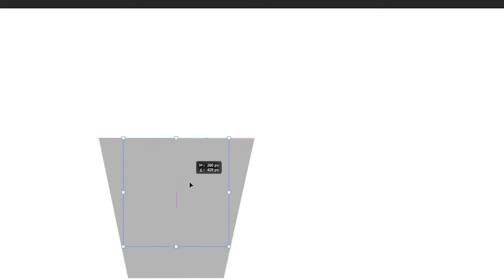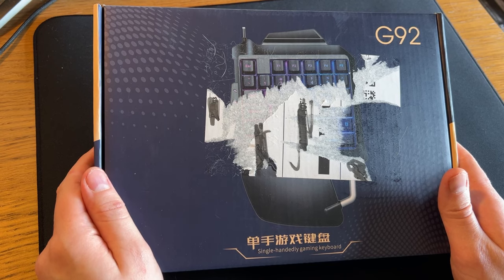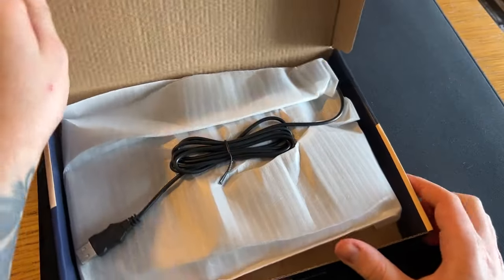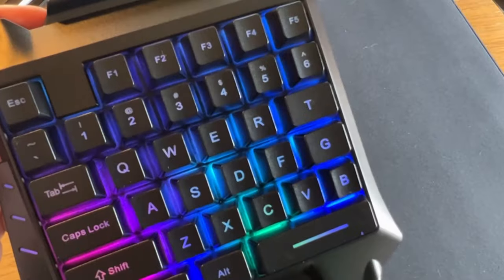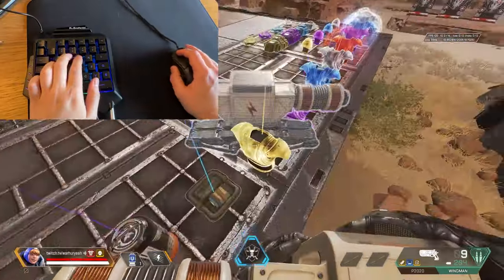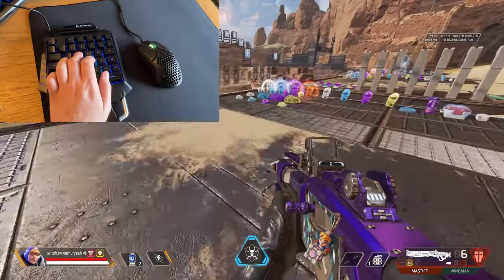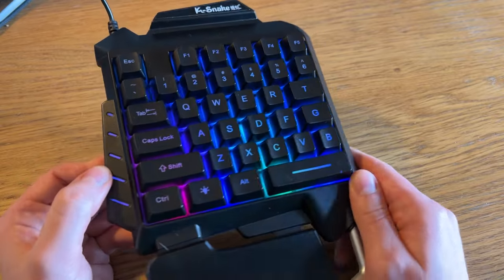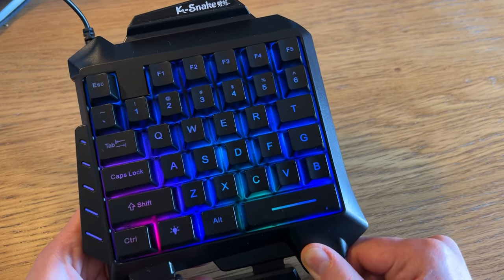Half of a keyboard RUINED my life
Our brave reviewer is once again subjecting himself to torture for YOUR benefit! We dug around in the depths of the ocean of Amazon to find the final ENDGAME GAMING ACCESSORY! Today it's on to a one handed keyboard, which will also help reduce gamer toxicity as they most won't be able to type in chat!